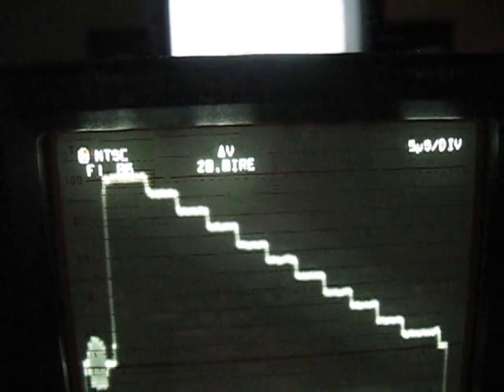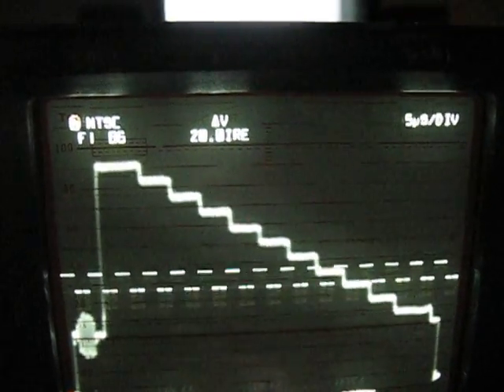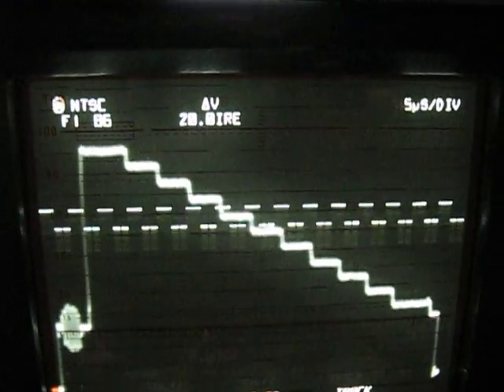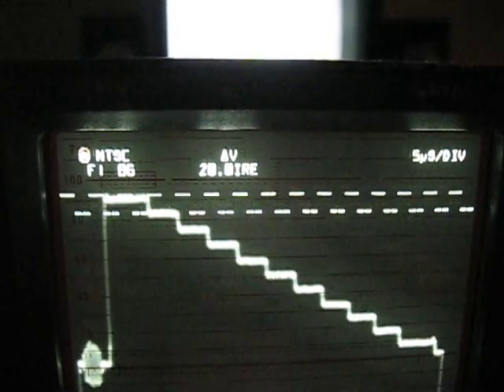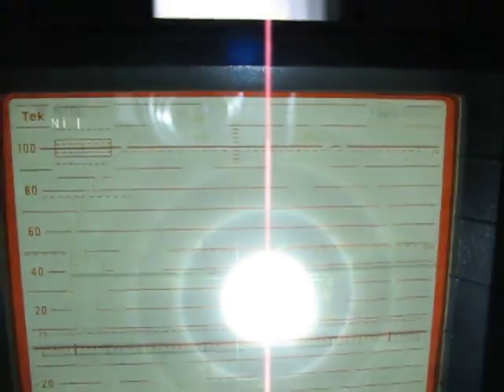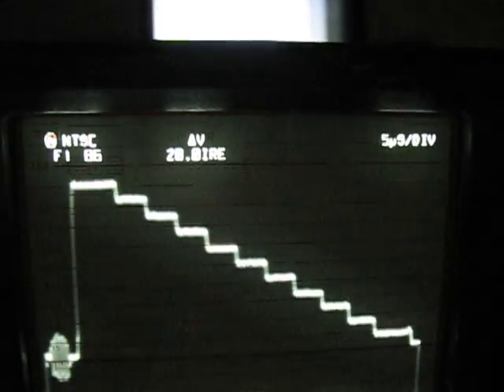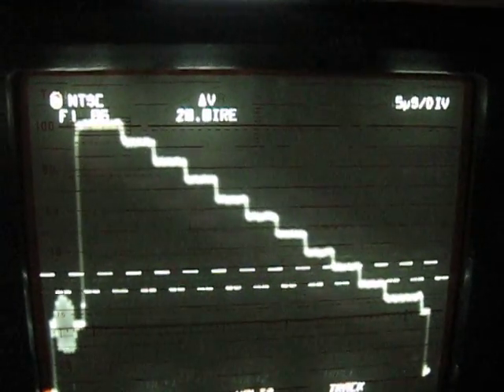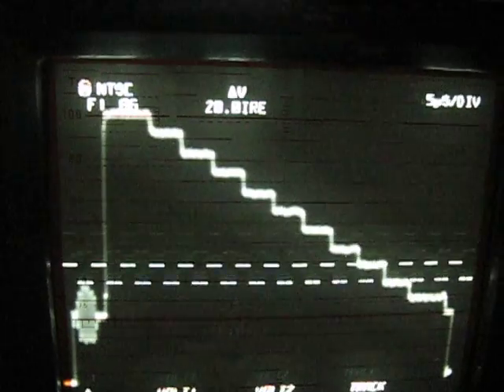Laserdisc performance modifications - Luma Linearity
The video is part of a series of videos showing various performance improvements I have achieved by modifying a Pioneer CLD-99 laserdisc player. These were measured with the laserdisc A Video Standard using a Tektronix 1740A waveform monitor / vector scope.